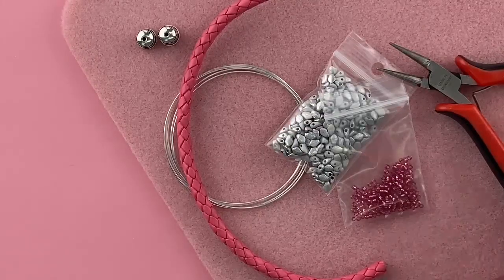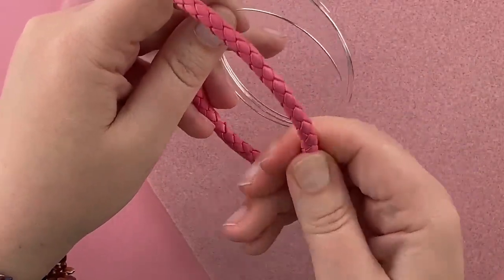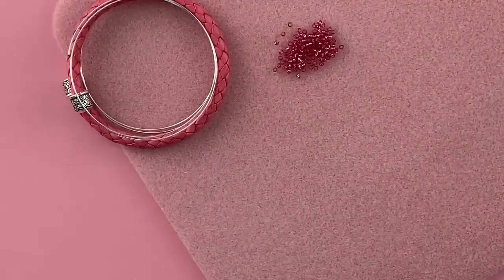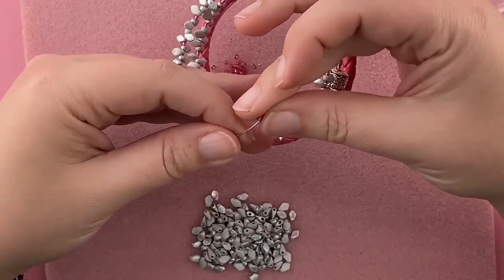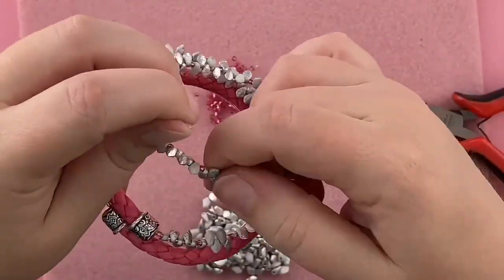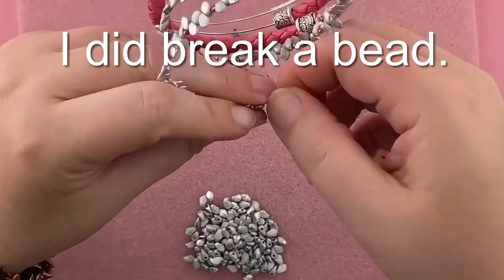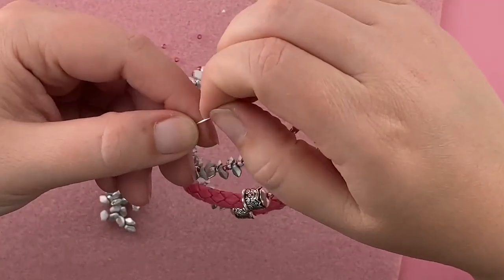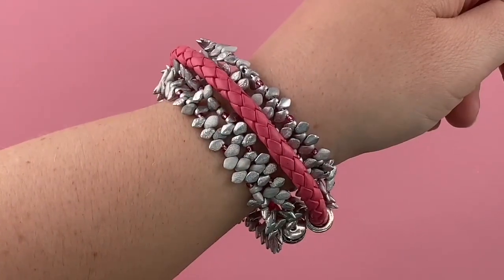Make This Memory Wire Bracelet in Just 30 Minutes with Only 1 Tool!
Make this memory wire bracelet in just 30 minutes with only 1 tool!  Start to Finish Tutorial!

Gekko Spirals Kits Available at Design & Adorn while supplies last!